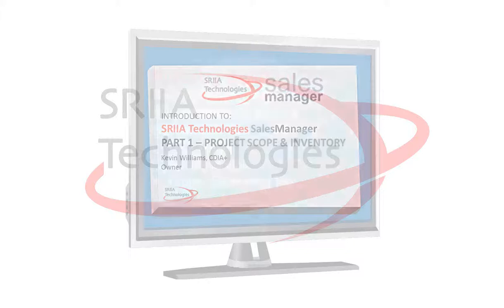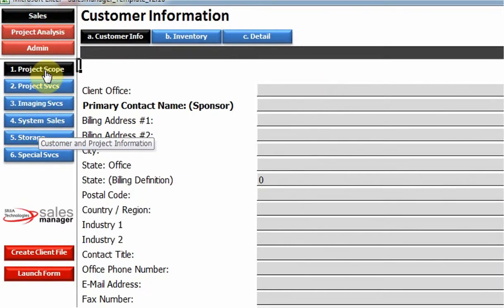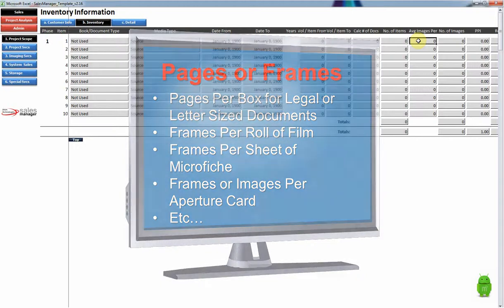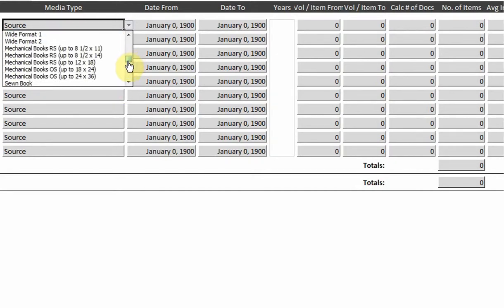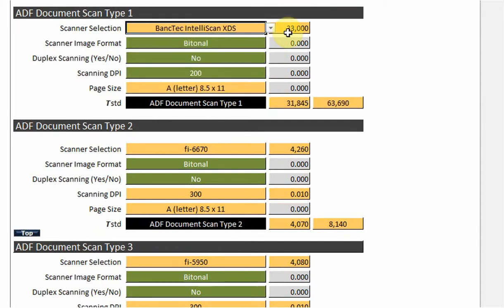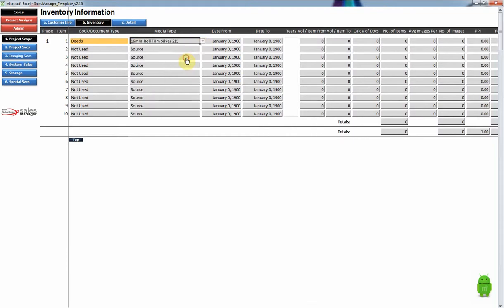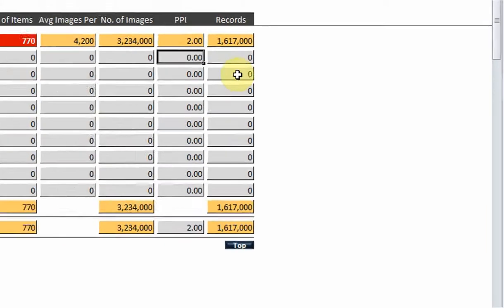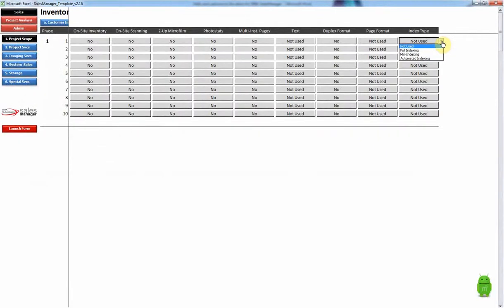Introduction to SalesManager Part 1 - Entering an Inventory (View at 720p)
Basics of the SalesManager pricing tool, entering an inventory and Details for a Document Conversion Project.

SalesManager is designed to be a complete cost model, pricing model and project estimating tool for service bureaus and records management businesses.

Please contact Kevin Williams if interested in a live demo.